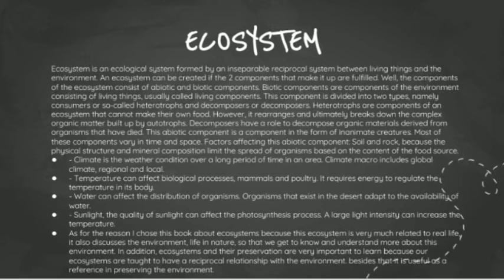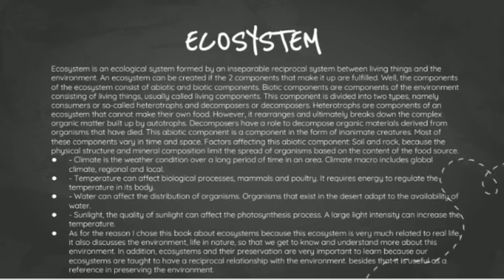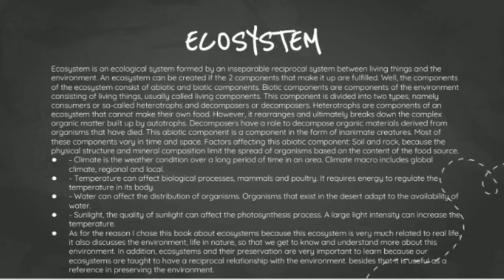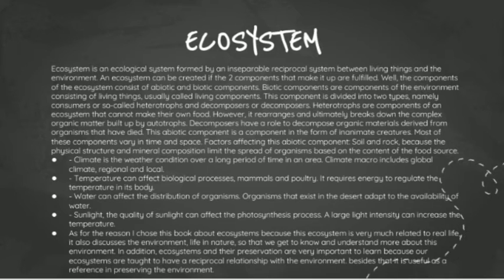Shalsabila Maulida-18031171-The main idea of the book